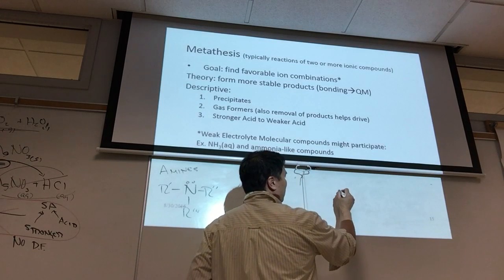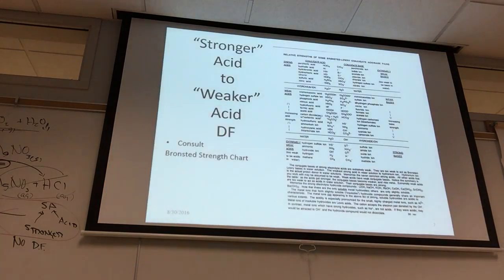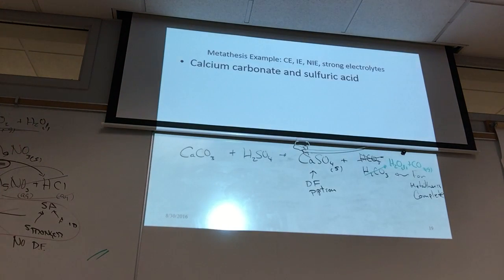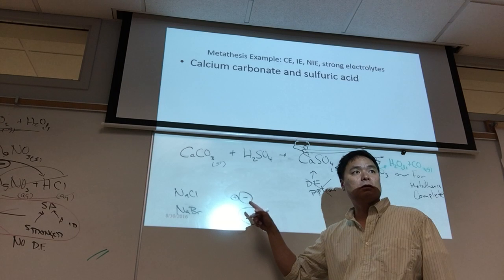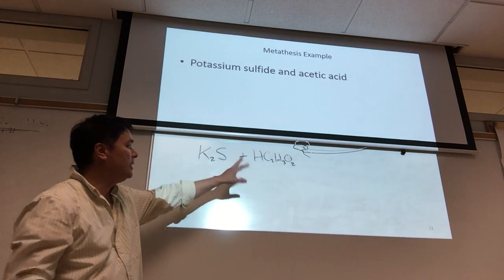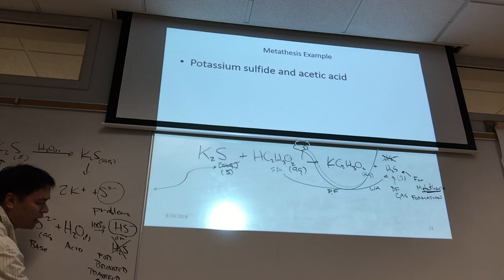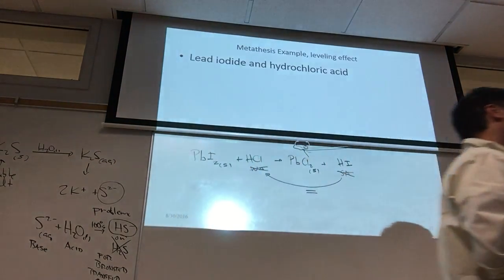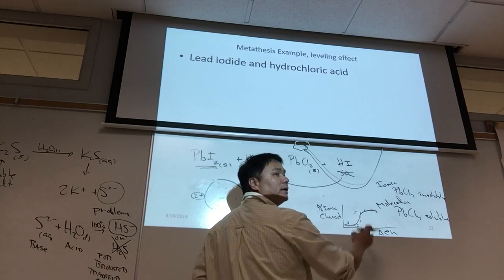Chem 1B 1206 083016 C